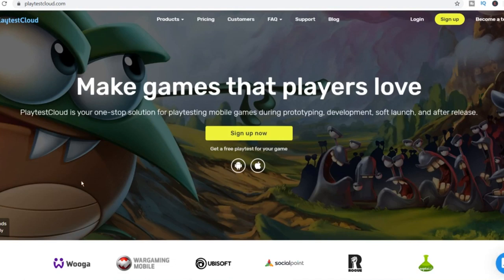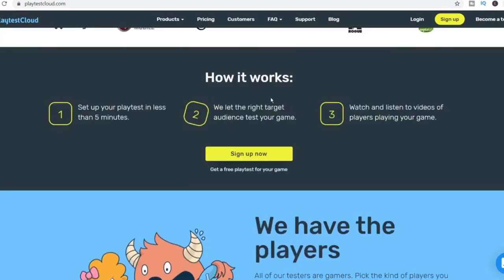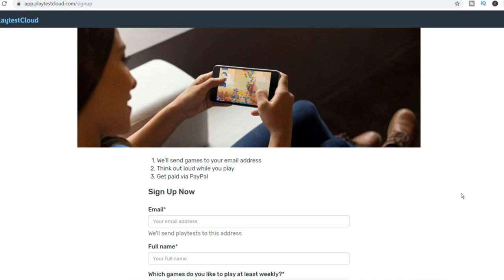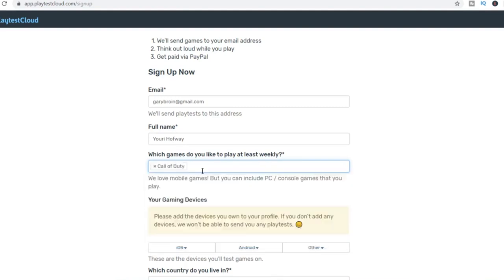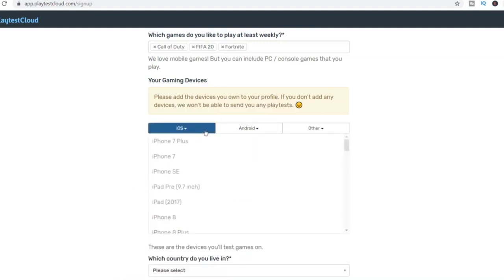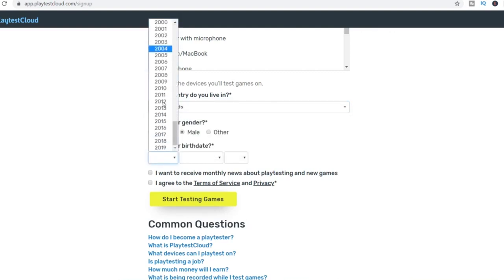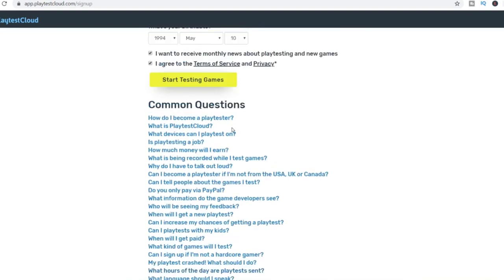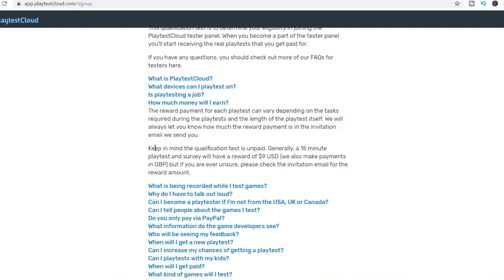Earn PayPal Money Playing Games! (2025!)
In todays video you will find a new way to make money online in 2025! This is about testing games. I think many of you will enjoy this, let me know what you think!